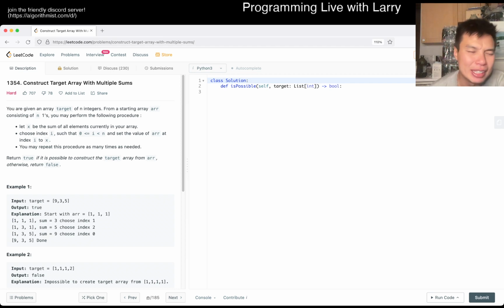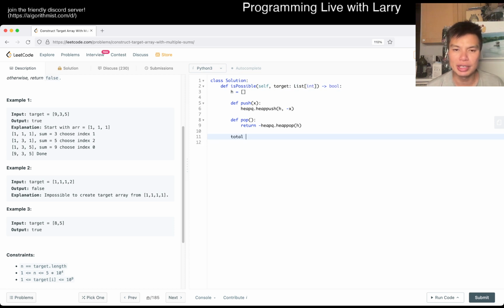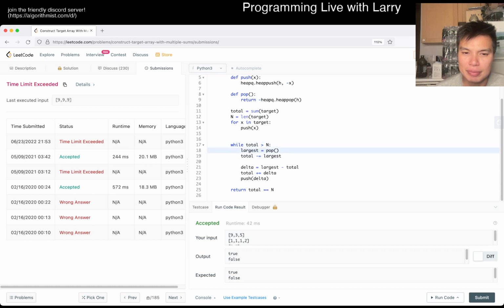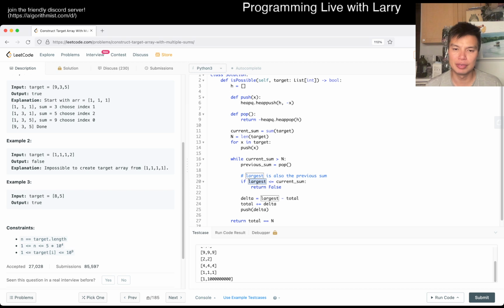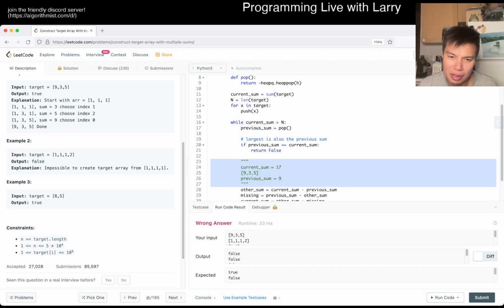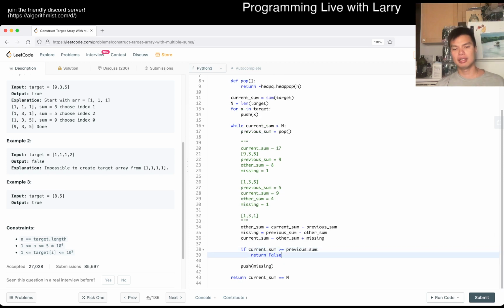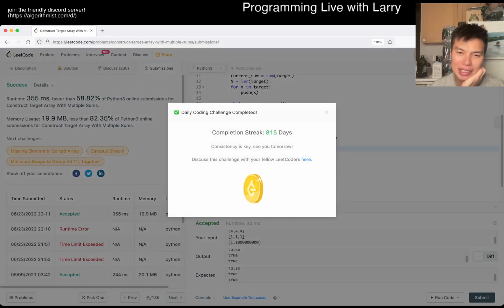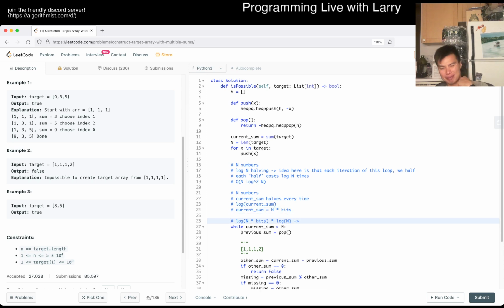Daily Leetcode #815: Jun 24, 2022 - 1354. Construct Target Array With Multiple Sums